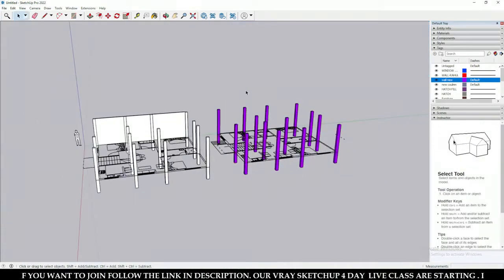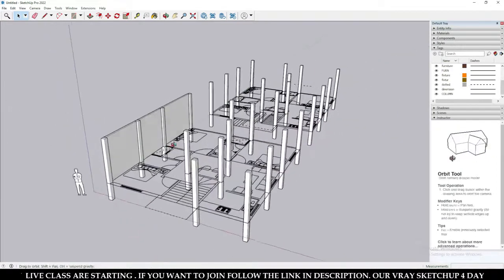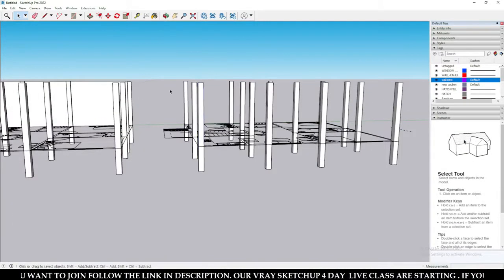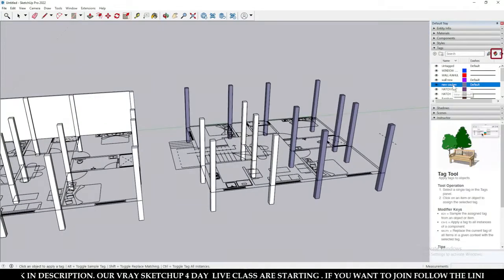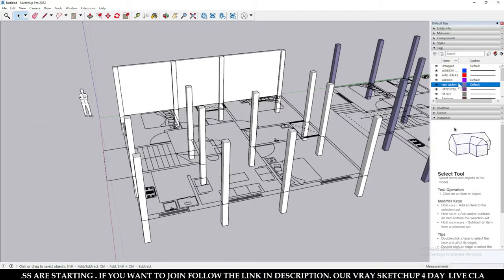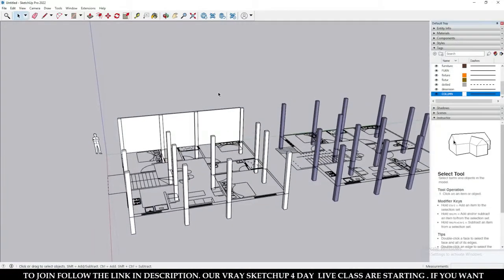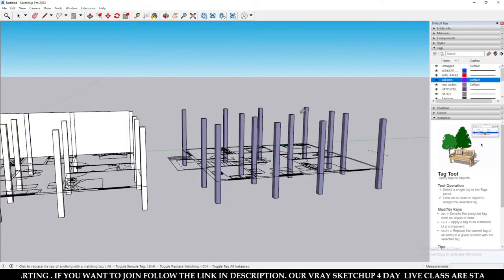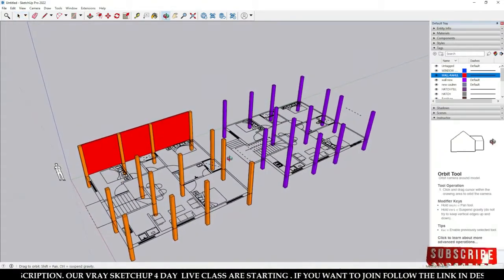How to work with layer in sketchup 2022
sketchup tag
sketchup tag tool
how to work with tag in sketchup
tag tool in sketchupSketchup tag
Layer in sketchup 2022
Sketchup 2022 layers
Sketchup layers
Sketchup layer
how to work with layer in sketchup